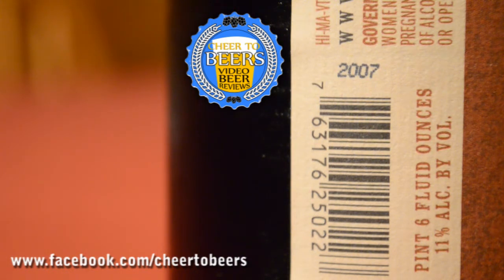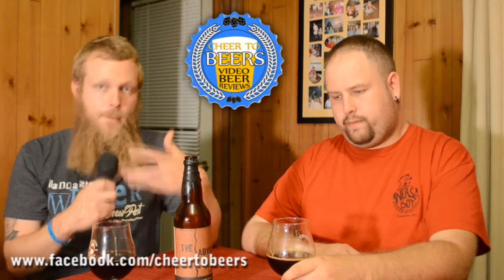The Abyss 2007 Reserve AGED FOR 7 YEARS! Beer Review | Cheer to Beers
Deschutes The Abyss 2007 Reserve
Style: Imperial Stout
IBU: 68
ABV: 11%

A deep, dark Imperial Stout, The Abyss has almost immeasurable depth and complexity. Hints of molasses, licorice and other alluring flavors make it something not just to quaff, but contemplate.

As for the great "drink it now or let it age" debate, we stand clearly on the fence. Distinct and delicious on release, the flavors meld and fuse into an entirely different pleasure a year on.